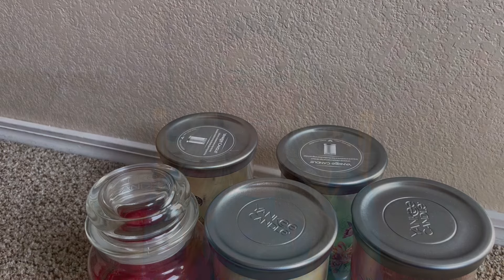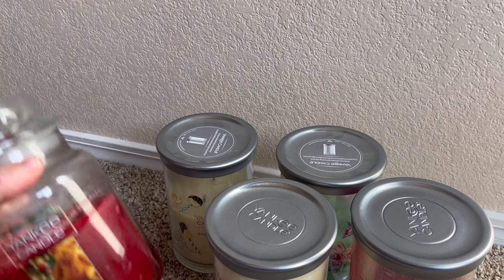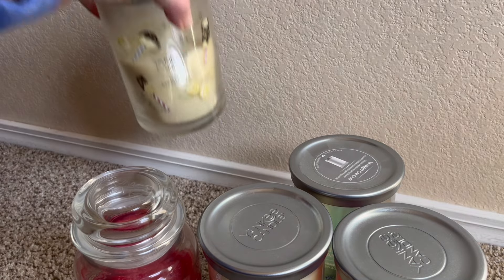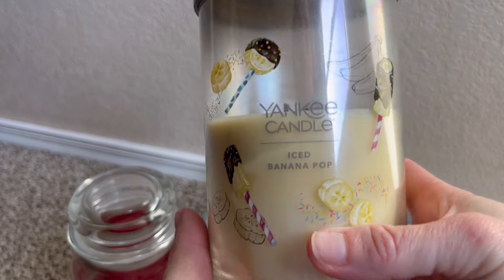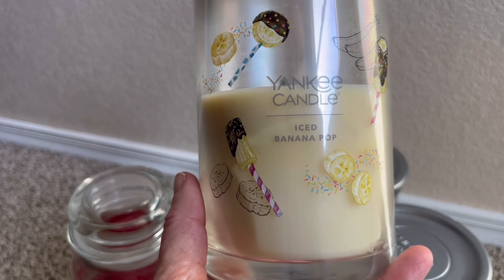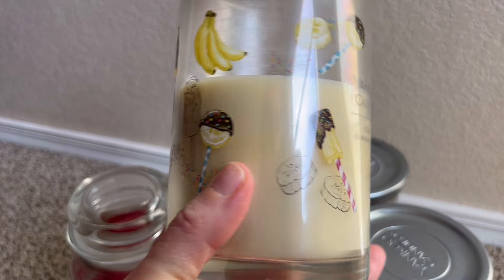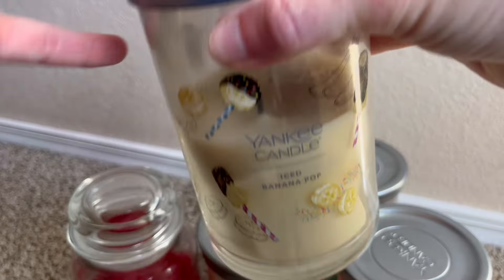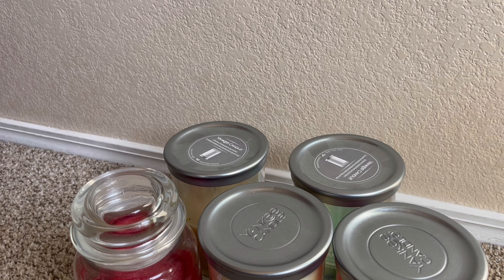My 2024 Candle Collection: Yankee Candle (Hoping it will grow this year 😊)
Continuing with my 2024 Candle Collection Series, I am sharing with you my entire Yankee Candle collection. While I admit that it makes me a little sad that I own the least amount of candles from this iconic brand, 2024 is looking up for Yankee. Their new reformatted 3 wick products launched on January 22 and I am definitely intrigued by this new offering from them.

PRODUCTS MENTIONED

Home for the Holidays 3:45
Soft Wool & Amber 5:15
Holiday Zest 6:35
Easter Bouquet 8:40
Iced Banana Pop 10:10

VIDEO REFERENCES